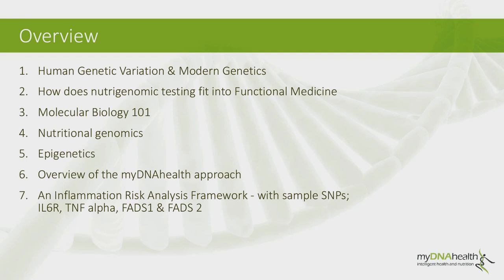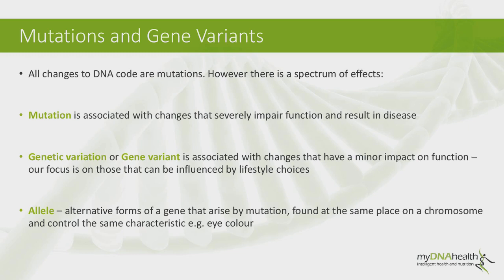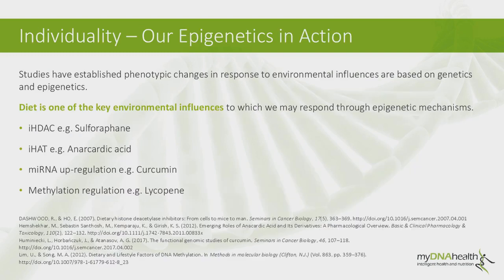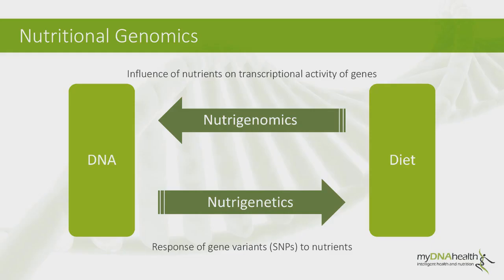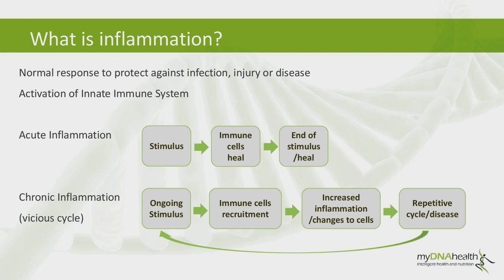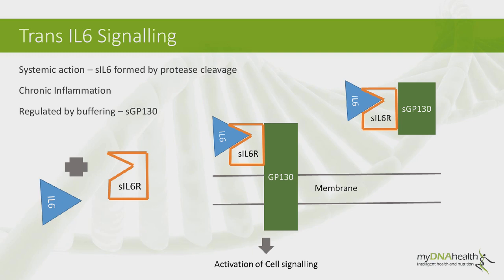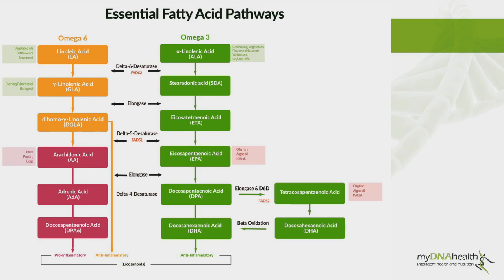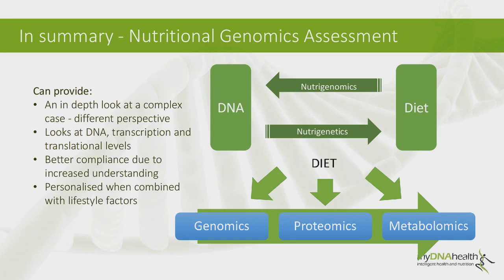Nutritional Genomics: exploring inflammation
In this webinar myDNAhealth's chief scientific officer, Dr Eve Pearce PhD (Medicine), DipION, mBANT explains human genetic variation and modern genetics, how nutrigenomic testing fits into the Functional Medicine model, molecular biology, nutritional genomics and epigenetics. Dr Pearce then introduces myDNAhealth's unique approach and an inflammation risk analysis framework with a few SNP examples.